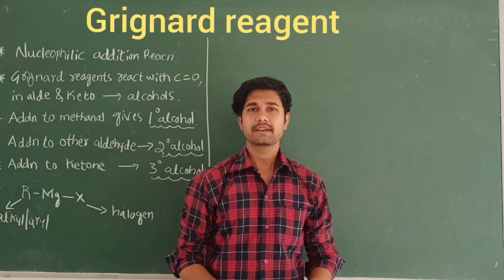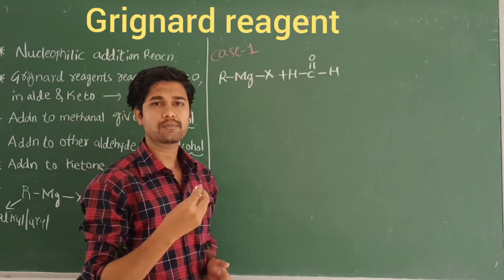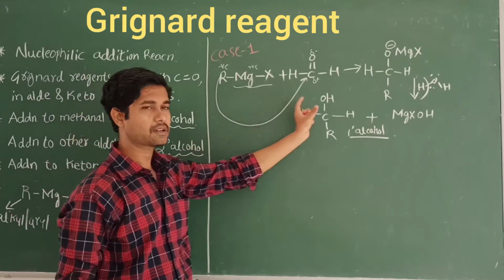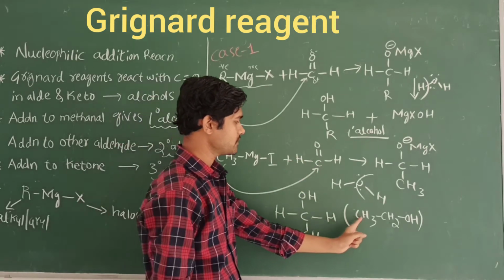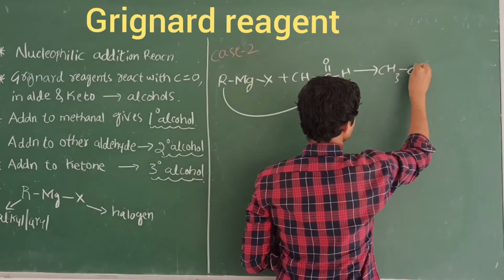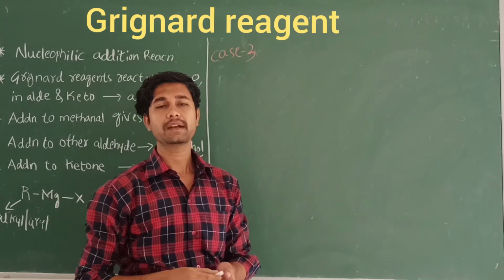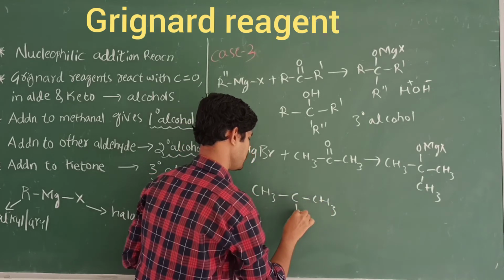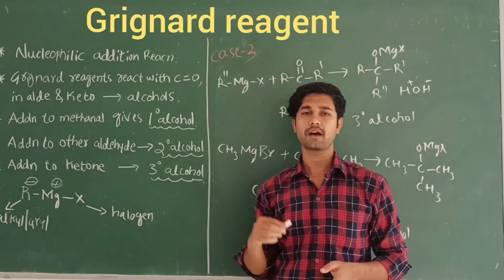GRIGNARD REAGENT with carbonylfunction